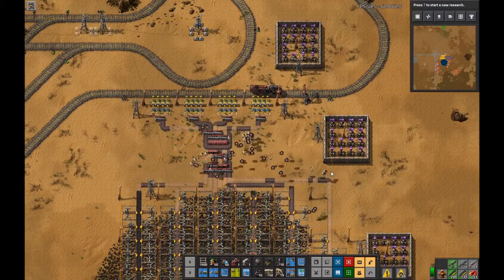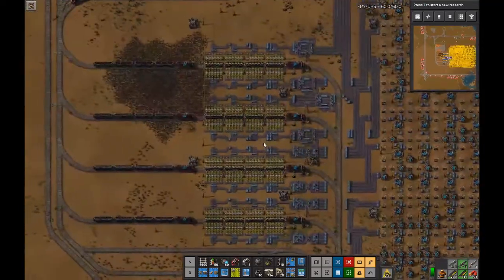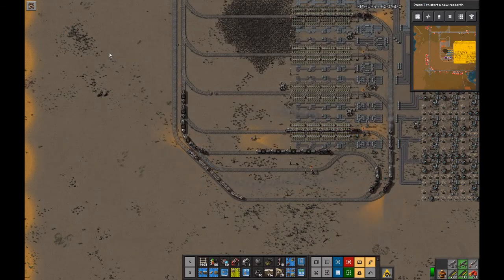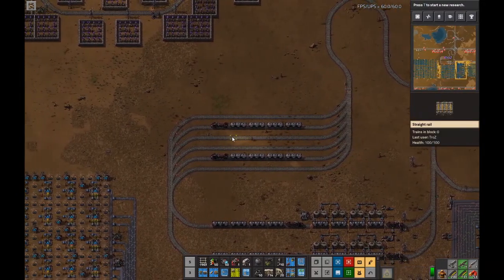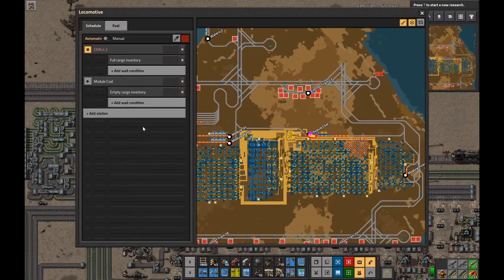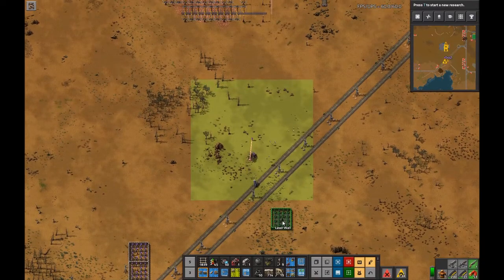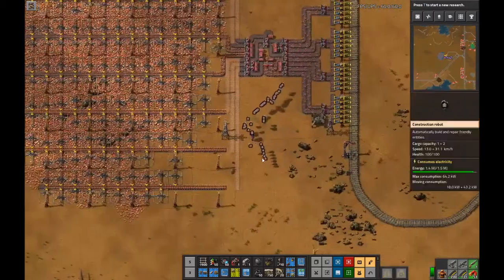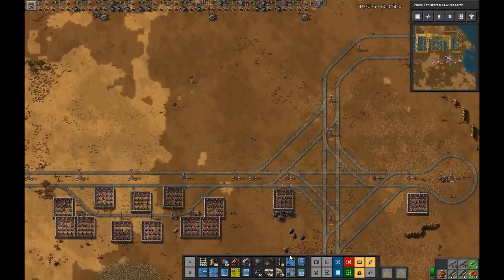Factorio 0.18 Megabase 8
In this episode we get the module factory running, after setting up mines for it.

We start off with the construction of the module factory almost done, only requiring a few belts and beacons to be placed (and all the modules for the assemblers and beacons). Between episodes I set up a few mines for the needed materials: iron, copper, coal, oil and water.

I set up a train to bring nuclear fuel from the kickstart factory to the module factory so that we a can fuel the trains that are bringing in materials. We then set up the trains to go to the mines I set up.

With that all done, and the last of the belts and beacons in place, we start the train bringing in materials, so that this factory can start production. The trains start bringing in materials, but we get trains waiting at the iron and copper mine for materials. Those mines aren't producing materials quickly enough.

To fix that, we need to set up an additional iron and copper mine. There is a nice copper patch in an area we already cleared out, so setting up that mine isn't a problem. The best iron patch, however, is south of the module factory, so we have to clear come biters out get get access to it.  We decide to name these mines the same as the existing mines, so that the trains will automatically path to them if the first mine is currently filling a train, as they are about the same distance away.

With that taken care of, the episode wraps up with the factory on the verge of producing it's first level 3 modules!